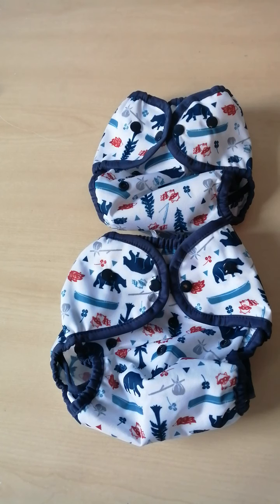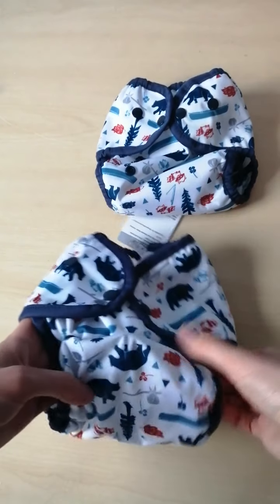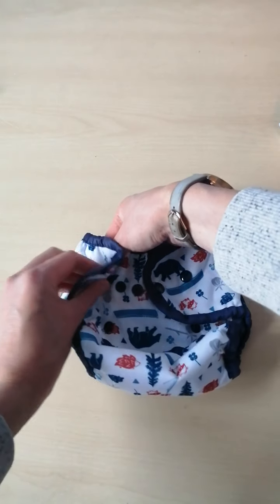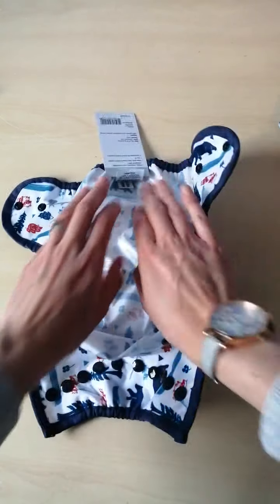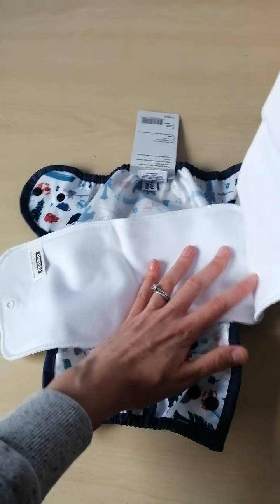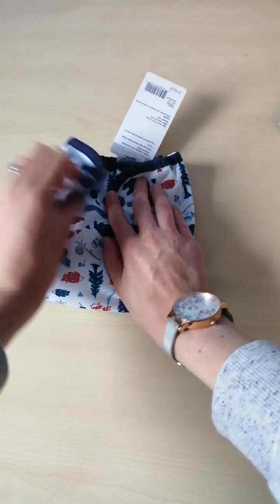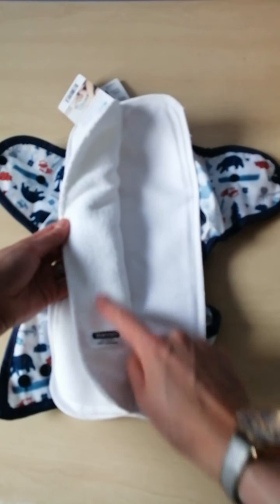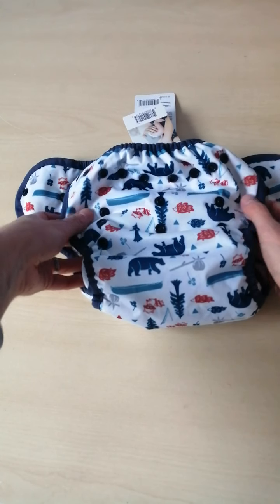Thirsties Duo Nappy Wraps Demo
See inside this really well fitting wrap. It has leg gussets for extra leak protection.